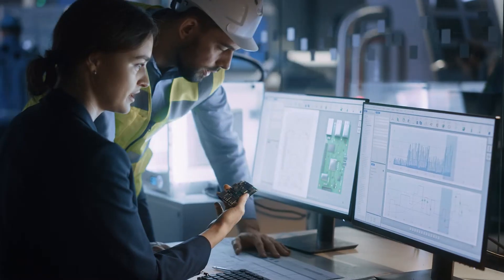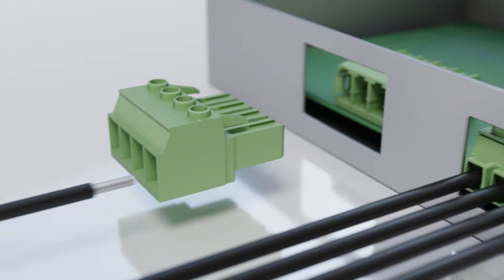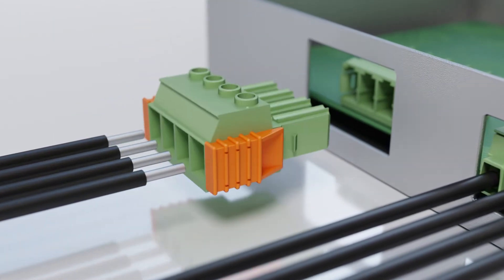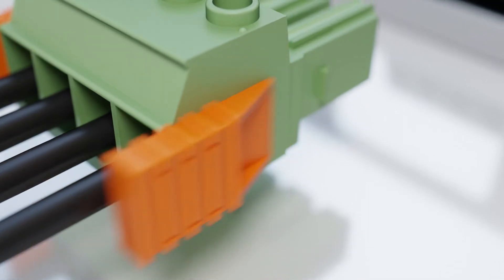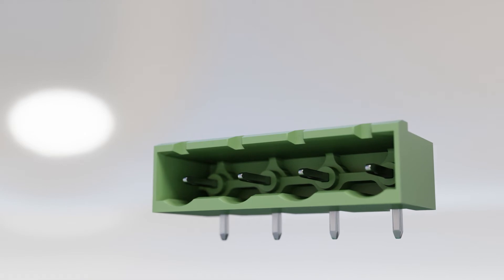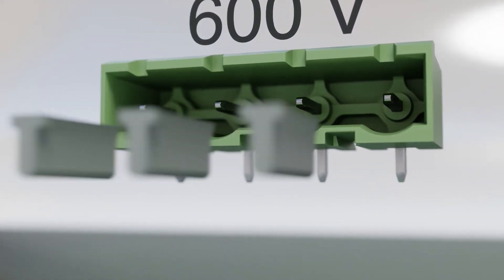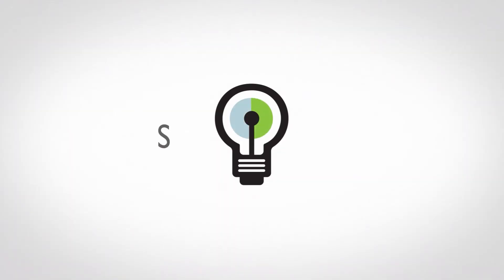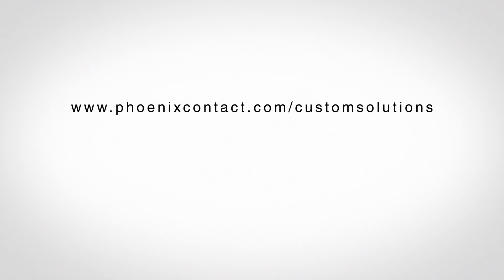Enhance device performance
We all want to make the most of what we have, and you might often discover that your customers will try to stretch the capabilities of your products. But product misapplication can often lead to performance issues and system dysfunction. The Solutions Engineering Team can help you redesign or reconfigure your device to suit your needs while avoiding major redesign costs.